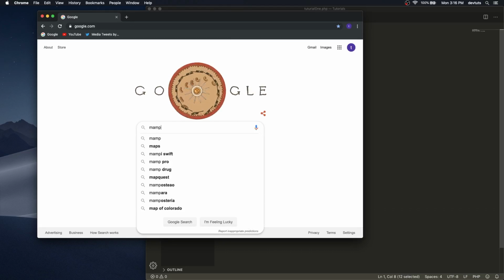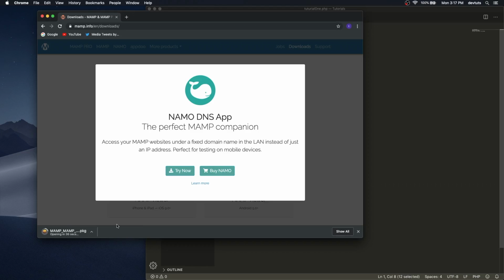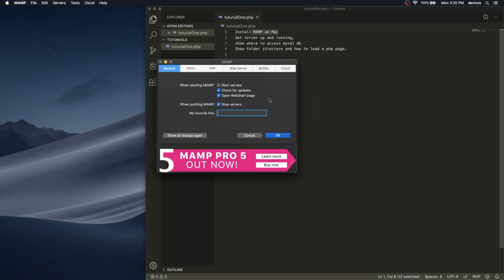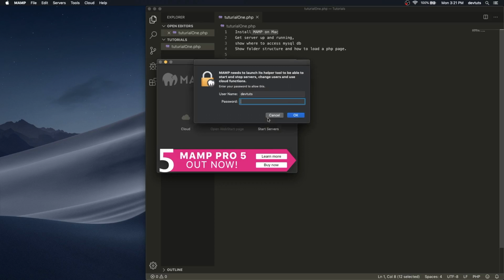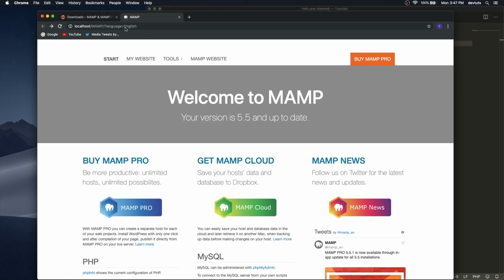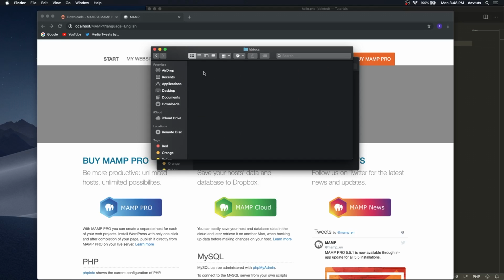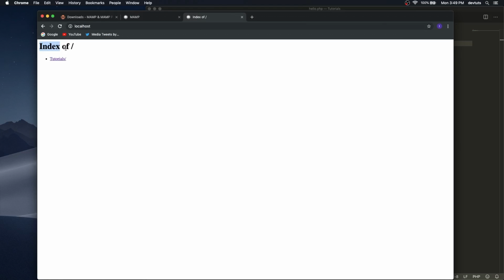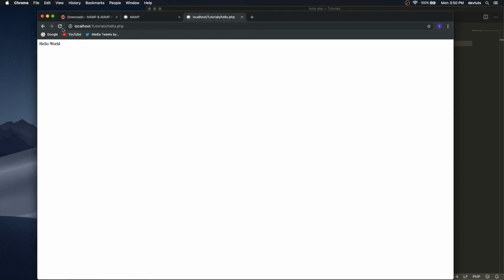How To Install MAMP Locally On OSX/Windows in 2019 (How To Run Your PHP Scripts) - PHP Tutorial #1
Today I will be showing you how to install MAMP on any MacOSX operating system. If you already have MAMP installed but don't know how to load your php scripts, then the second half of the video will show you how to get that setup.

This is the first episode in my PHP Tutorial series. Later in the series we will be building small applications in php. The series will start with the basics then work up to more advanced topics and features of backend web development with php/mysql.